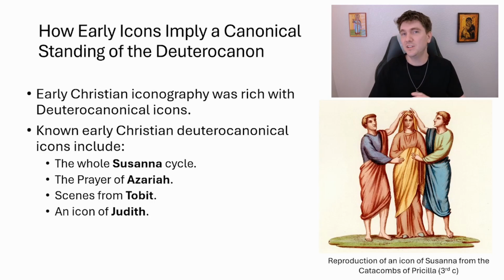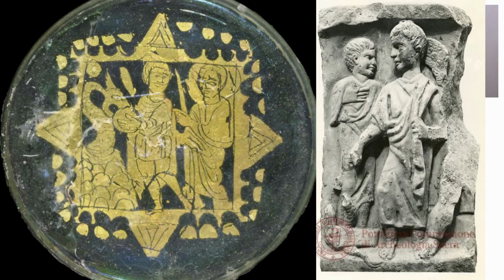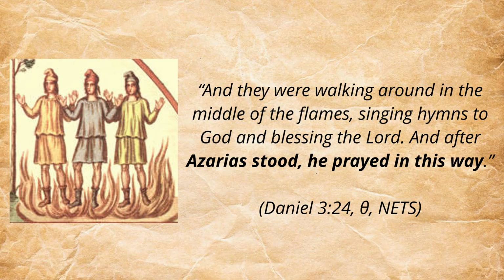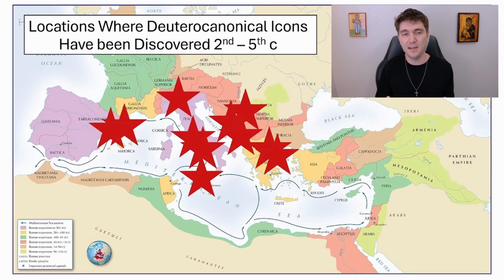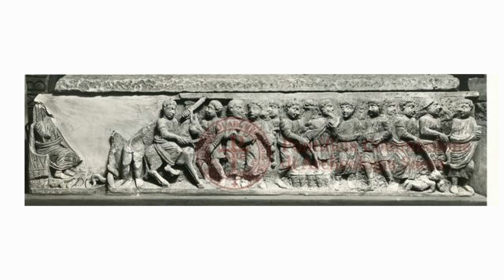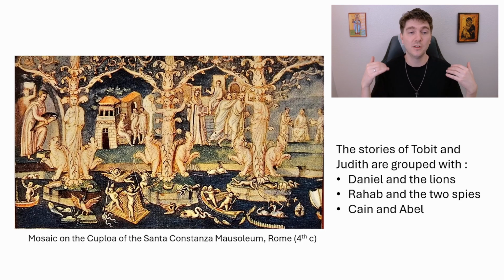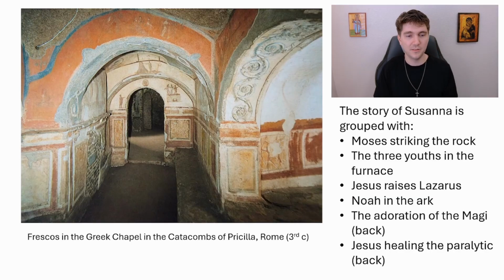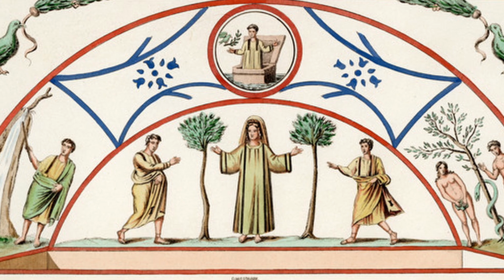Shocking Evidence for the Deuterocanon in Ancient Icons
🔥 Did the Early Church Treat the Deuterocanon as Scripture? Ancient Icons Say Yes! 📜✨

0:00 Intro
0:17 Deuterocanonical Icons
0:47 Susanna
1:26 Tobit and Bel and the Dragon
1:50 Judith
2:42 The Prayer of Azariah
3:07 Iconography as a Witness
5:08 The Placement of Icons
9:07 Conclusion

Most debates about the Deuterocanon focus on texts and councils. But what if the earliest Christians left visual evidence—right on the walls of their churches, tombs, and sarcophagi? 🎨🕊️

In this video, I explore stunning early Christian iconography (2nd–5th century) that depicts scenes from Tobit, Judith, Susanna, the Prayer of Azariah, and more. These images appear side-by-side with universally accepted Scripture, revealing how the early Church viewed the Deuterocanonical books.

👉 In this video you’ll discover:

🖼️ Ancient icons of Susanna, Tobit, Judith, and the Three Youths

🏛️ Rare artwork from Rome, Thessaloniki, Montenegro, and Greece

📚 How early Christian writers like Origen, Irenaeus, Clement, and Hippolytus quote and use the Deuterocanon

🌍 The geographic spread of Deuterocanonical imagery discovered across the Christian world

⚖️ Why early Christians placed Deuterocanonical scenes alongside biblical ones with equal status

💡 What this video argues:

Early Christian art isn’t random decoration—it’s testimony. When you see Susanna next to Moses, Tobit next to Jesus’ miracles, or Judith paired with Daniel, you’re seeing the canon through the eyes of the early Church.

📌 Perfect for viewers interested in:

The Deuterocanon / Apocrypha

Early Christian history

Biblical canon debates

Iconography & archaeology

Orthodox, Catholic, and historical Christian studies

✨ If you’ve only heard arguments against the Deuterocanon—get ready to see the evidence the early Christians left behind.